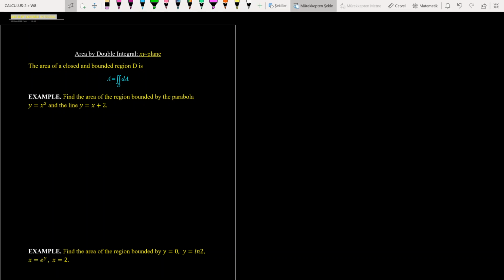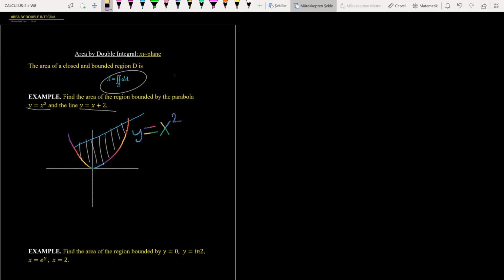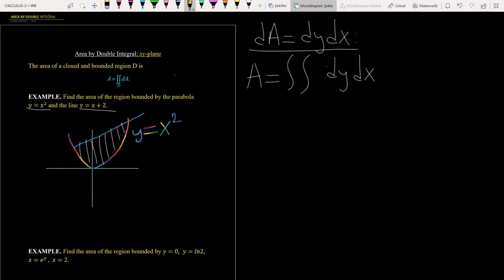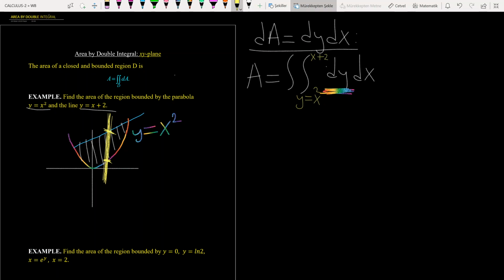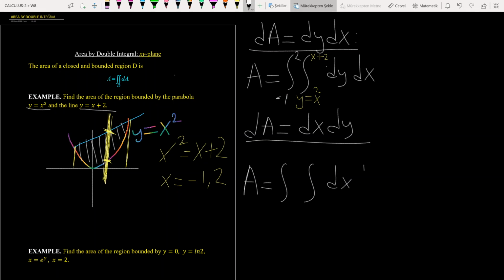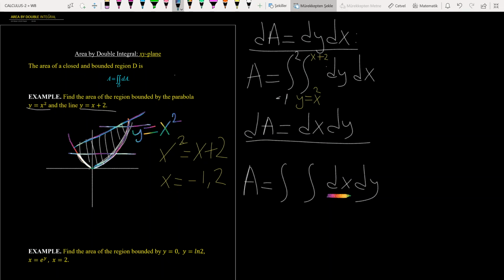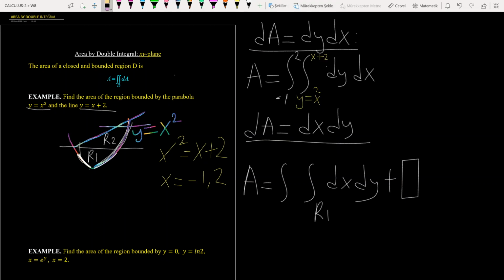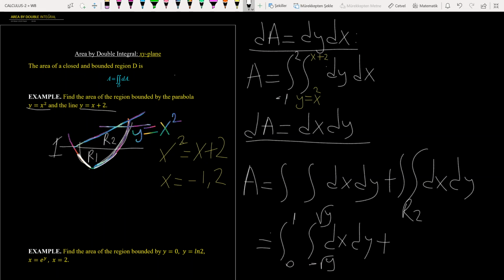Area by Double Integral (Example 1)